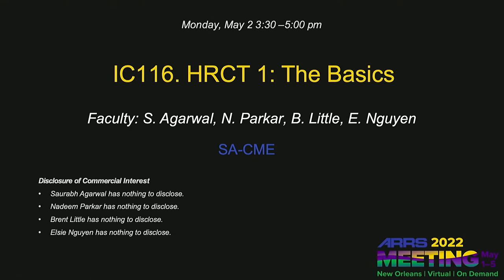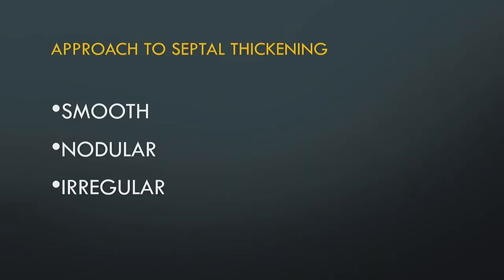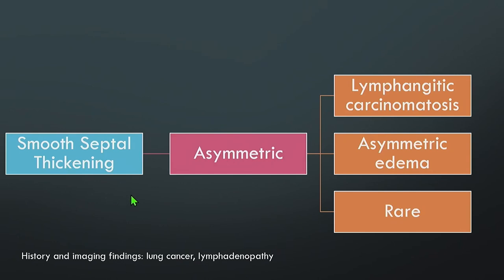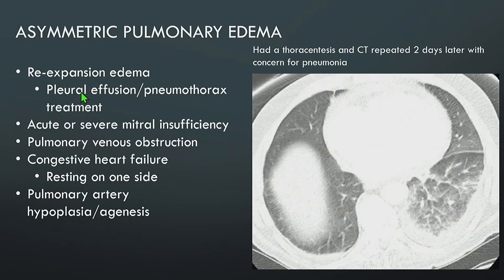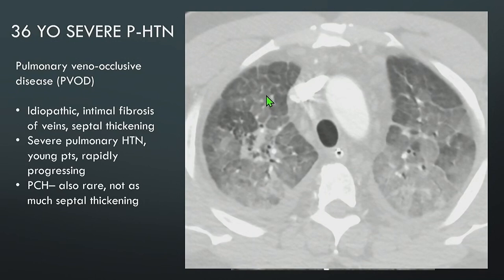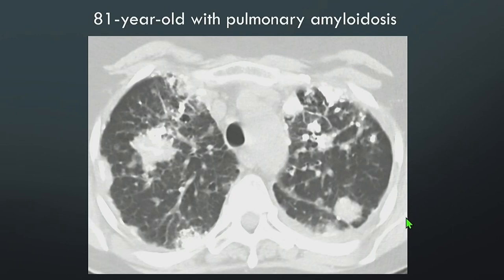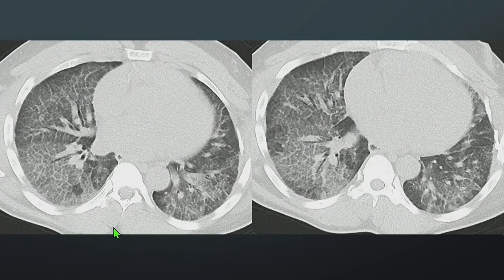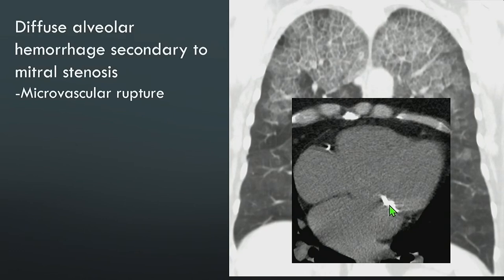Introduction to HRCT: Septal Line Thickening and Crazy Paving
Presented by Saurabh Agarwal, MD at the 2022 ARRS Annual Meeting as part of HRCT 1: Basics.